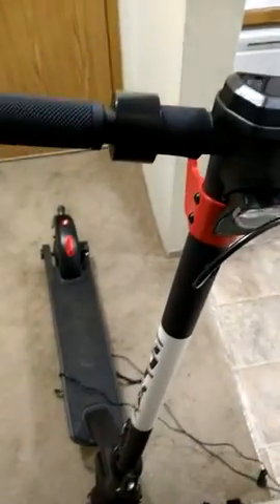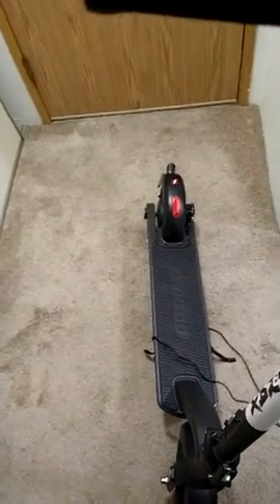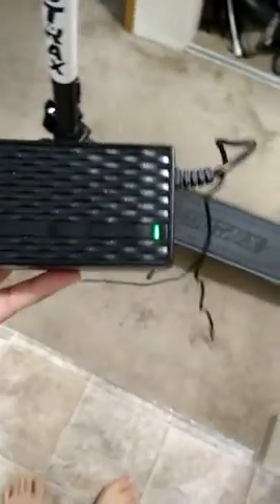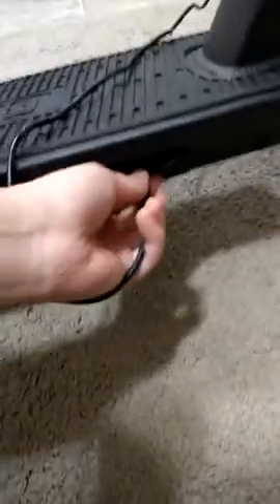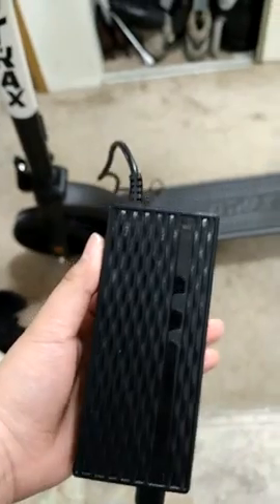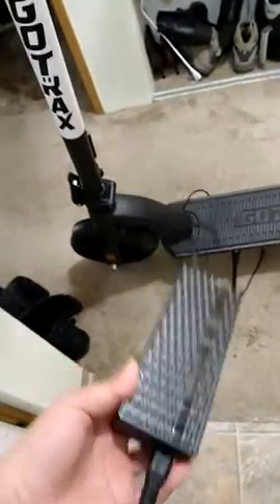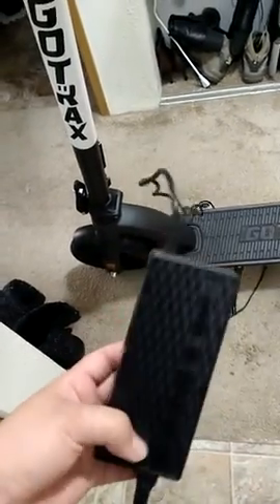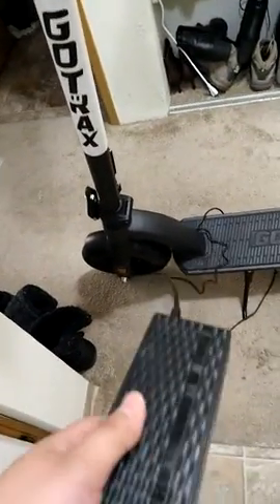Gotrax G4 Electric Scooter, 10" Pneumatic Tires, Max 25 Mile Range and 20Mph Power by 350W Motor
Gotrax G4 Series Electric Scooter -10"/11" Pneumatic Tires, 25/30/32/42/45 Miles Range, 20/28/30/38Mph Power by 500W/600W/650W Motor, Electronic Lock Foldable Commuter E-Scooter for Adult

Gotrax G4 Series Electric Scooter Review: A Commuter's Perspective

 My Experience with the Gotrax G4 Electric Scooter
As a daily commuter, I'm always on the lookout for ways to make my journey easier and faster, especially in a bustling city where traffic can be a nightmare. The idea of zipping past cars stuck in gridlock while enjoying the fresh air was incredibly appealing. I needed a solution that was efficient, cost-effective, and eco-friendly. The Gotrax G4 Series Electric Scooter, with its promise of a smooth and convenient ride, quickly caught my attention. While I haven't personally experienced the frustration of unreliable public transport or the stress of finding parking, I can se